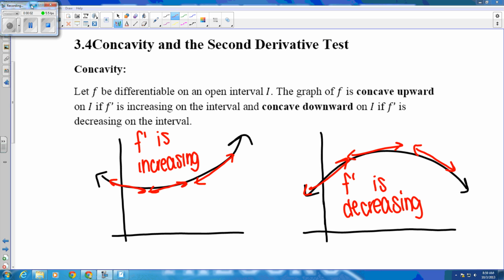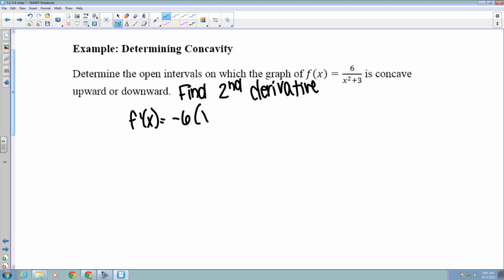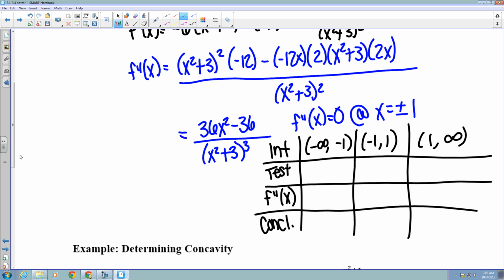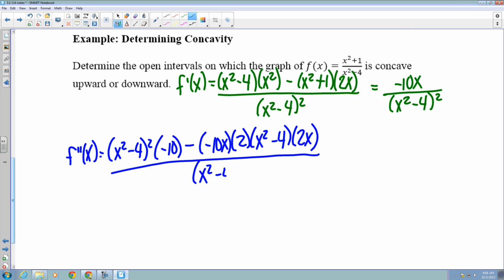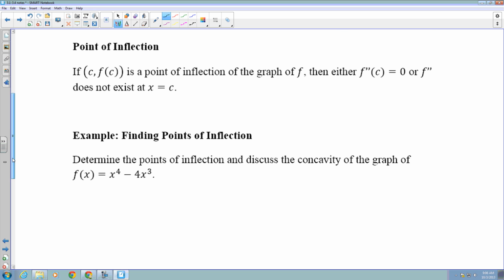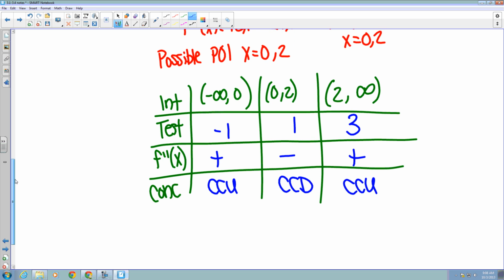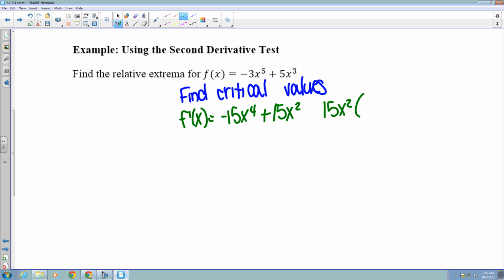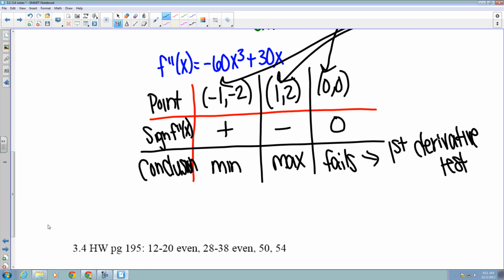Calculus Ch 3.4